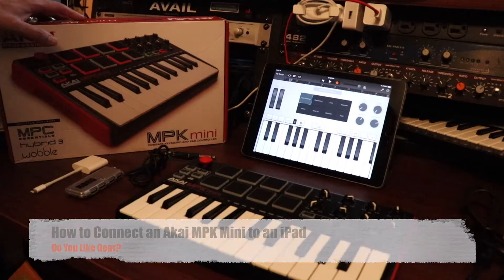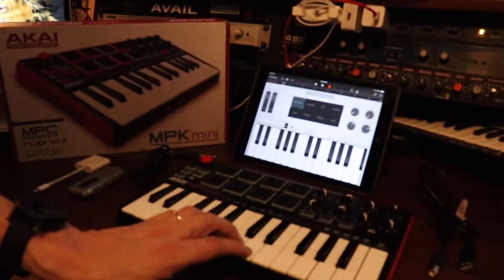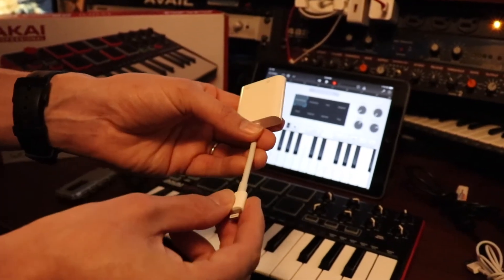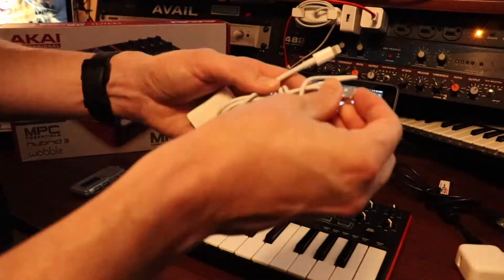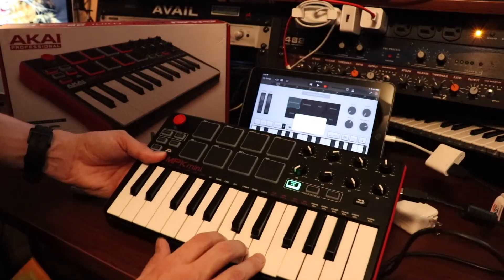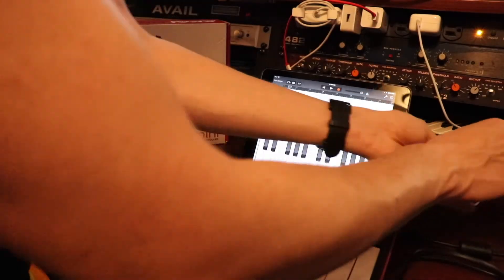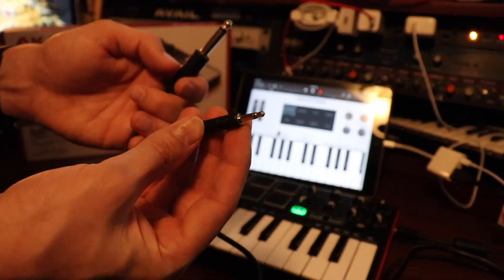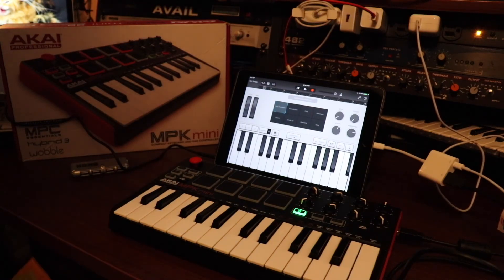How to Connect an Akai MPK Mini to an iPad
This video should help you connect your Akai MPK Mini to an iPad.

Akai MPK Mini MkII
Apple iPad
Apple Lightning to USB Camera Adapter
1/4" guitar to 1/8" cable

Equipment it takes to produce such mediocrity:
Canon SL2 for Video
Zoom H1n for Audio
MacBook with iMovie for editing